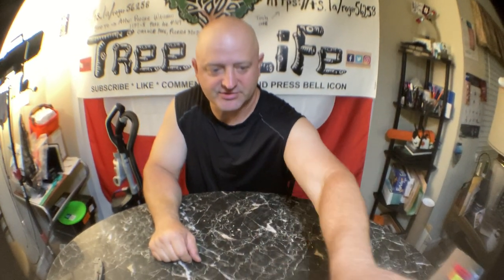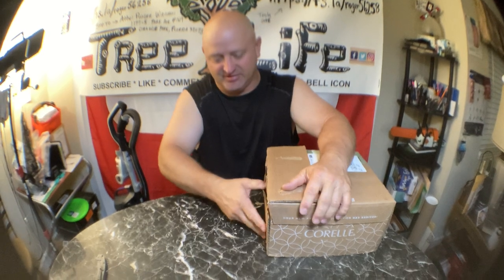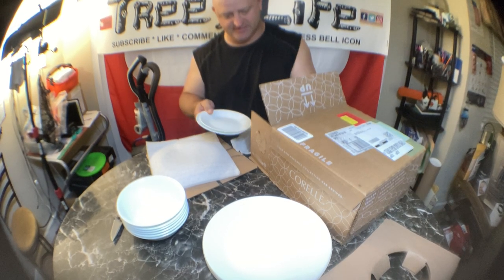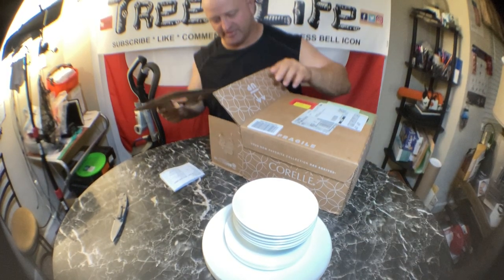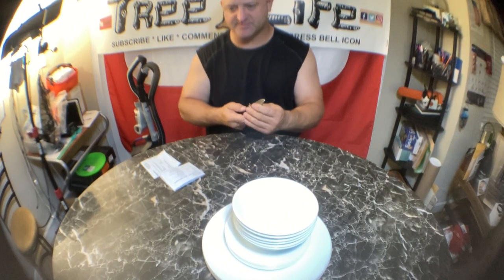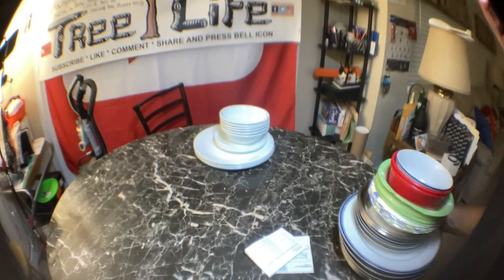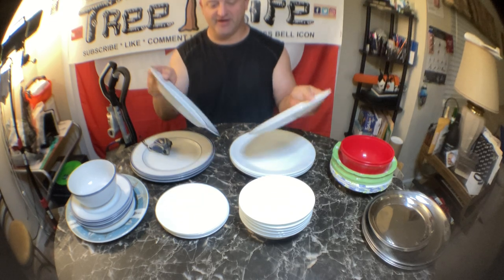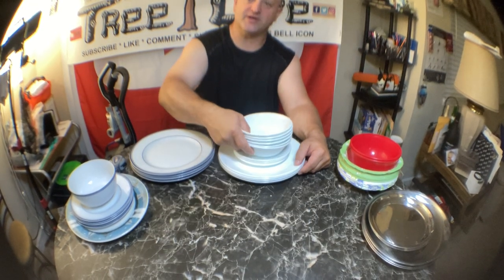UNBOXING /REVIEW /Corelle 18 Piece Dinnerware Sets for 6 | Dinner Plate, Appetizer Plate, and Soup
Corelle 18 Piece Dinnerware Sets for 6 | Dinner Plate, Appetizer Plate, and Soup or Cereal Bowl Set | Triple Layer Plates and Bowls are Highly Chip and Crack Resistant | Dishwasher & Microwave Safe